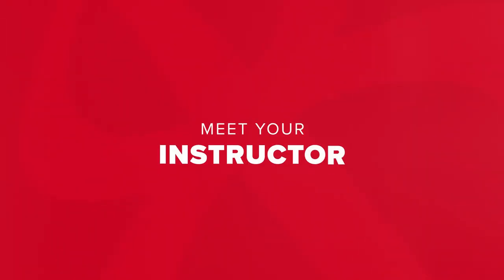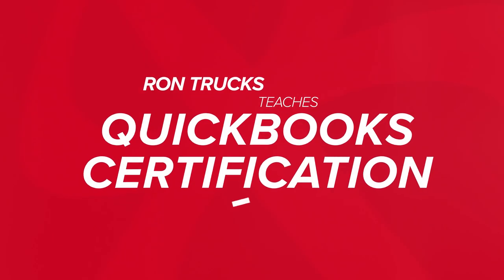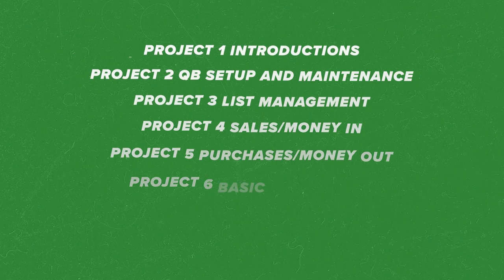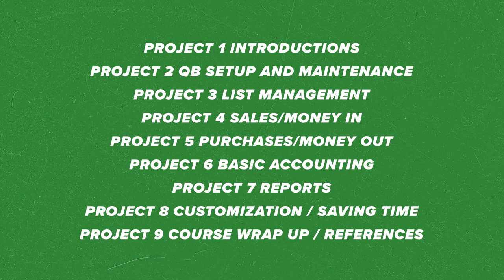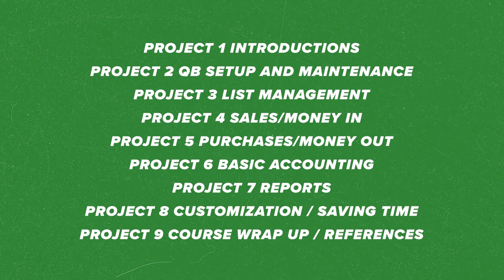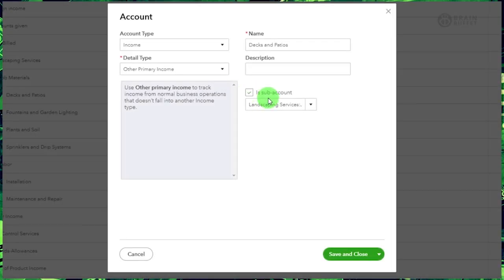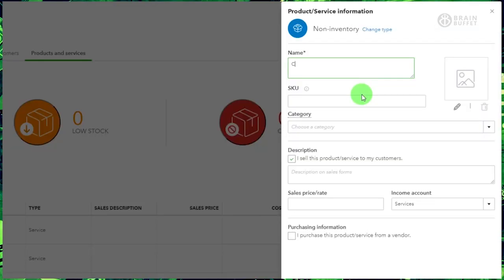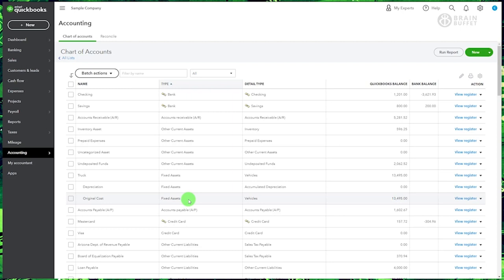QuickBooks Certification Course Trailer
We are excited to announce our first non-Adobe, non-MOS course offering! Jump into the world of Intuit with our new QuickBooks course!